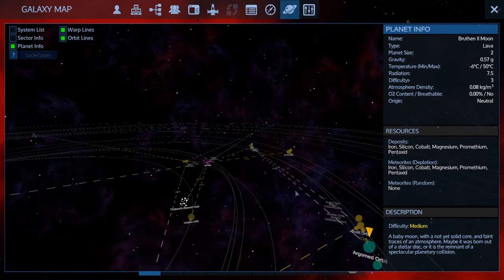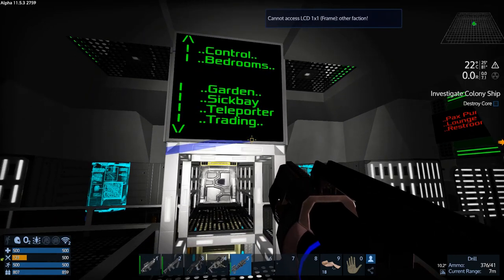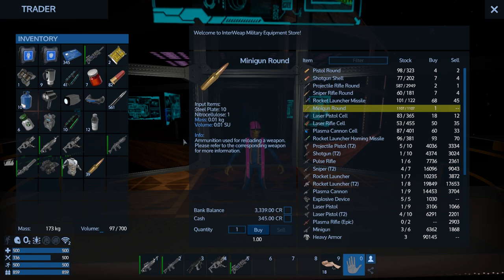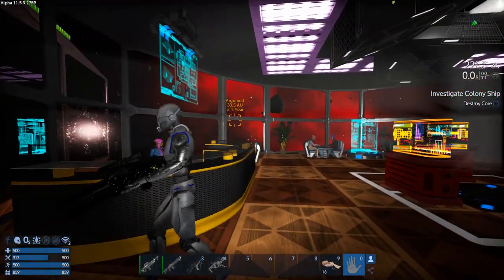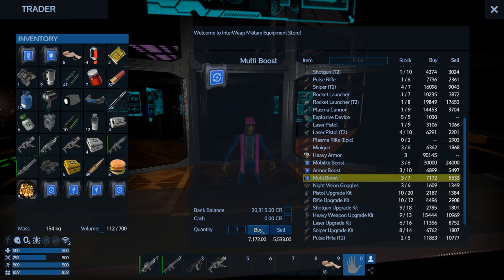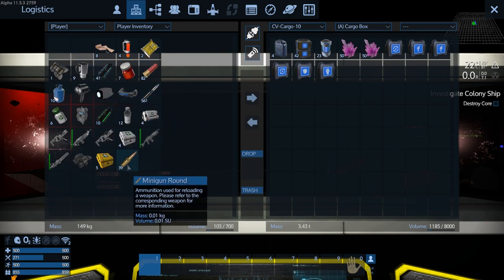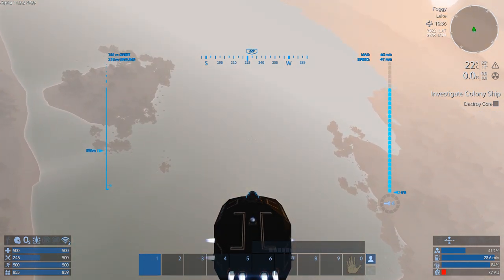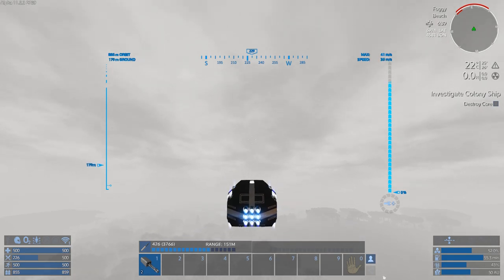Empyrion - Galactic Survival - Project Eden E10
Space Traders!